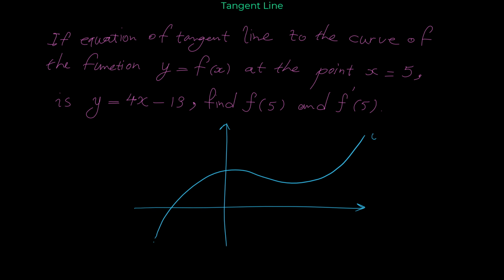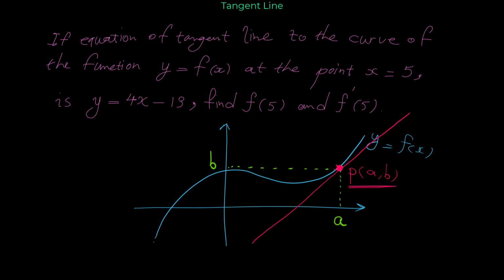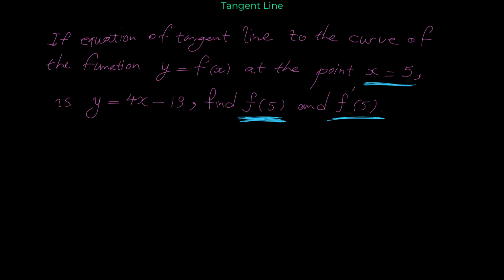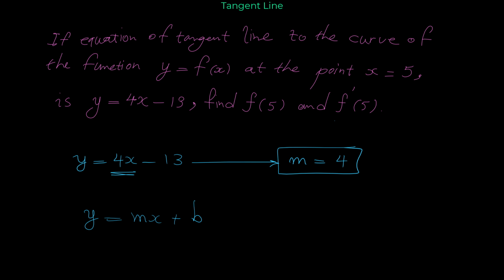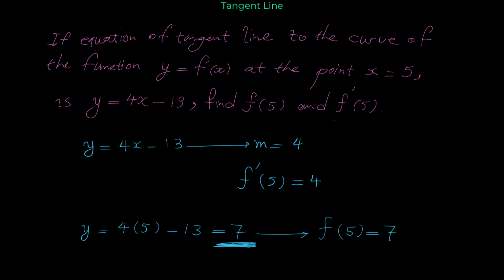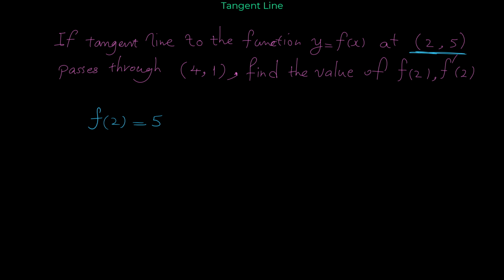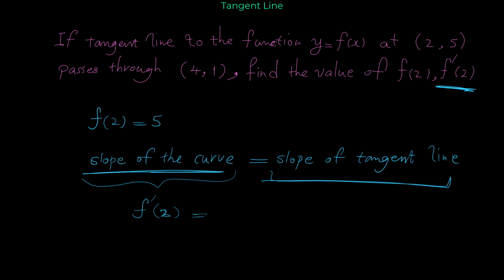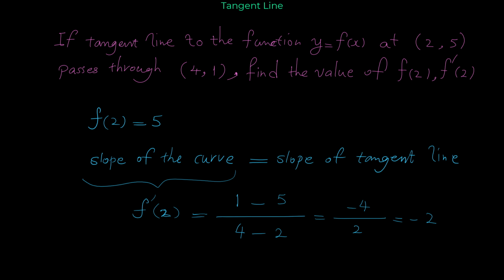Tangent Line - Understanding the tangent line - Calculus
In this video I will show you two questions about tangent line. The questions are about understanding the tangent line, not finding the tangent line.